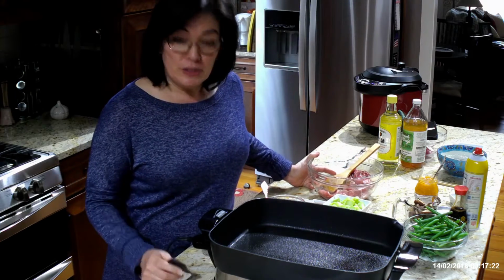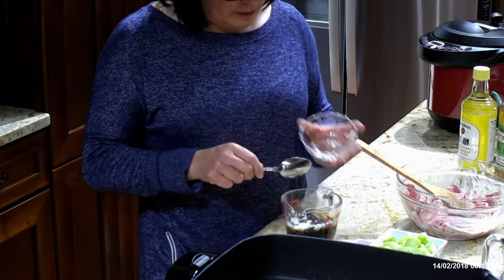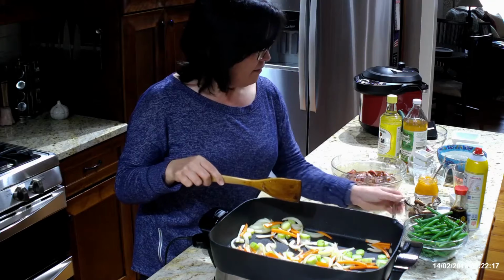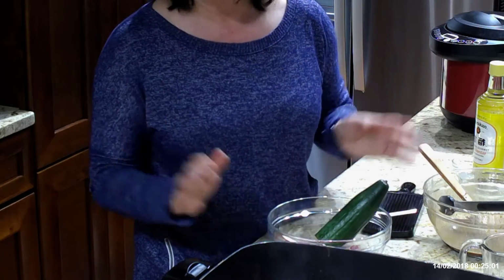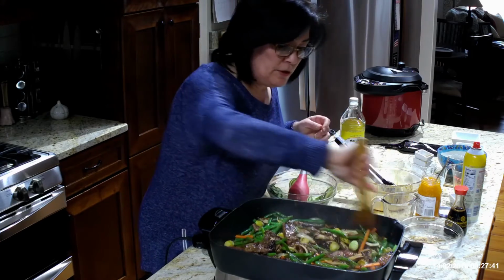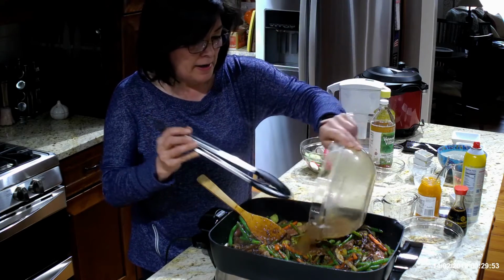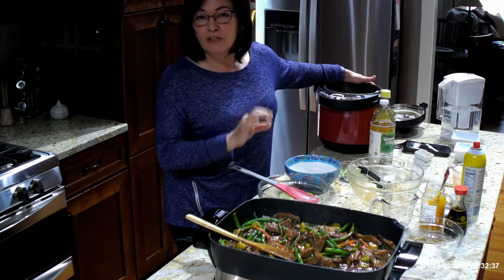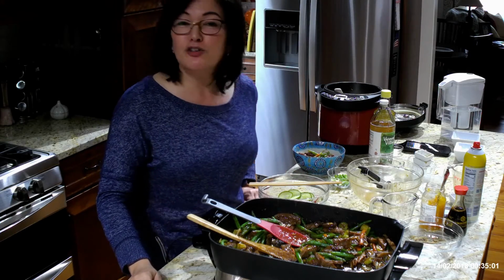Healthy Asian Stir Fry & Salad Recipes